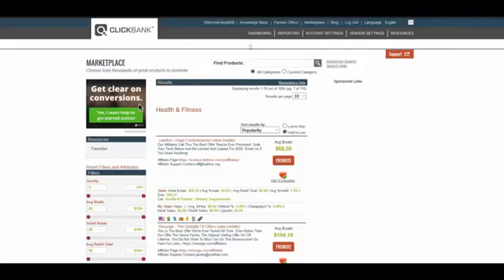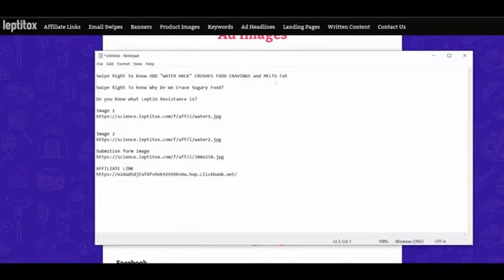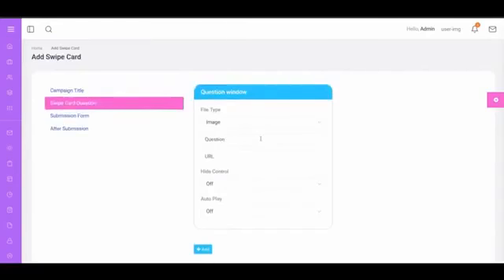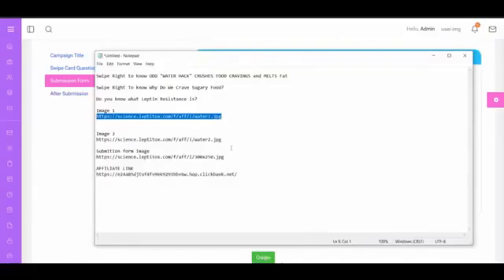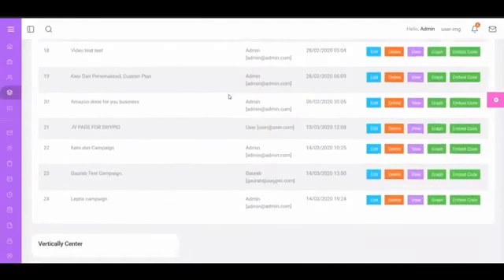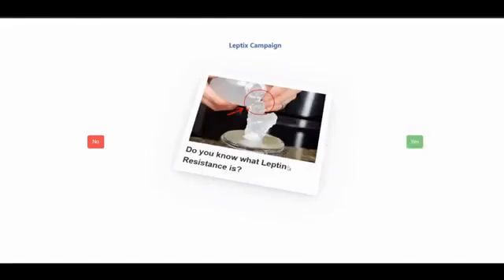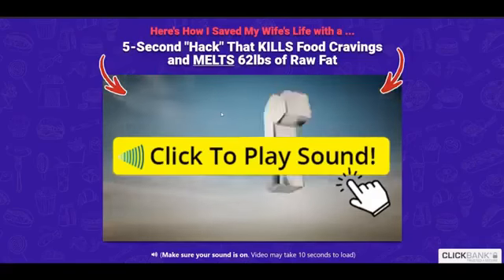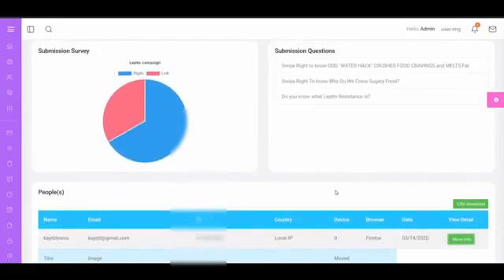Swypio Review ⚠️ WARNING ⚠️ DON'T GET SWYPIO WITHOUT MY 👷 SPECIAL 👷 BONUSES!!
▶️Click here to Grab Swypio Copy & My Bonus ($20000) :▶️

Swypio is the brand-new mobile lead generation & engagement monster that allows you to tap into the highly addictive nature of swipe cards. Swypio is one of the first products in the market which can exploit the swiping technique the way big guys like TikTok or Tinder do.

Benefits:

1. UNLIMITED SWIPE CARDS.

2. UNLIMITED LEADS

3. EMBED IMAGES & GIFS

4. REDIRECT OR DISPLAY

5. EMBED ANYWHERE

6. DOWNLOAD LEADS

7. INTEGRATE AUTORESPONDER

8. SLEEK STATS

9. CASE STUDIES & TRAINING